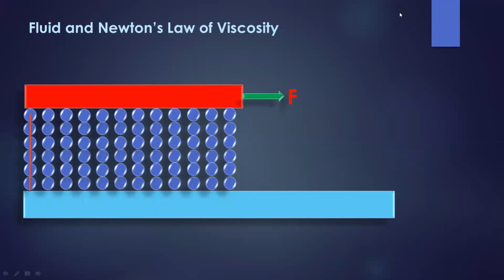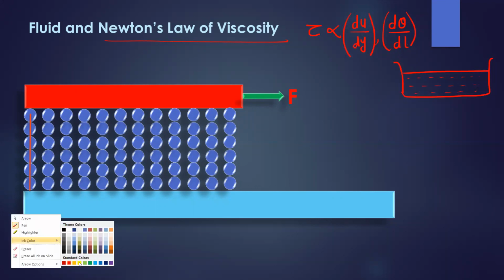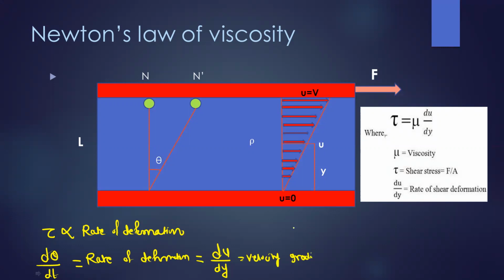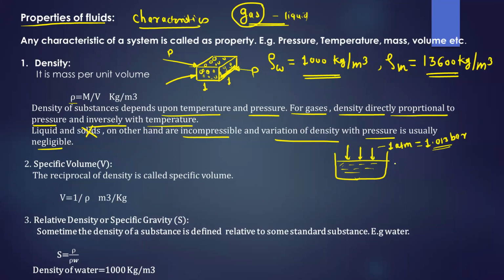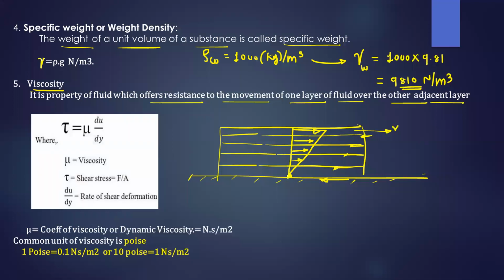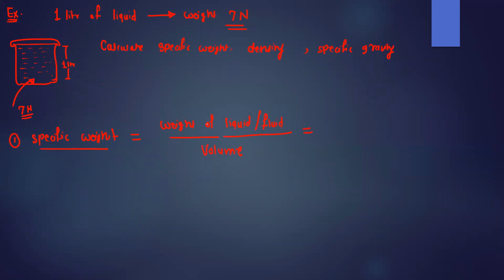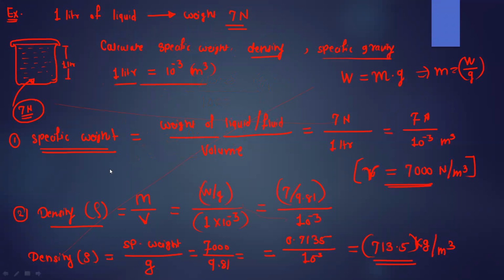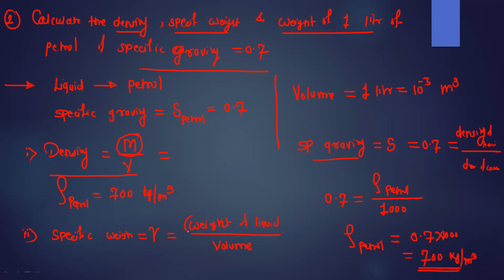Fluid Mechanics Lectr 02 part01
Fluid Properties